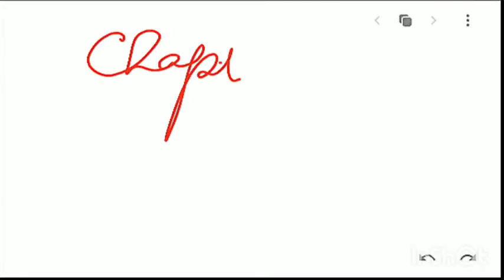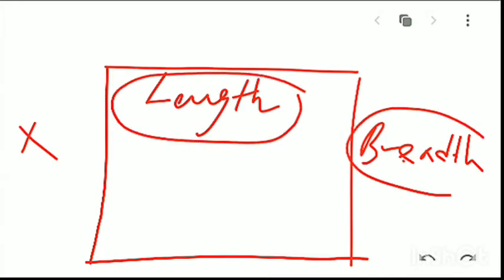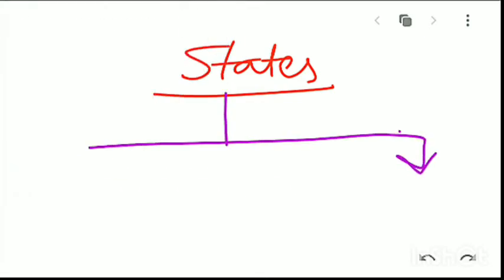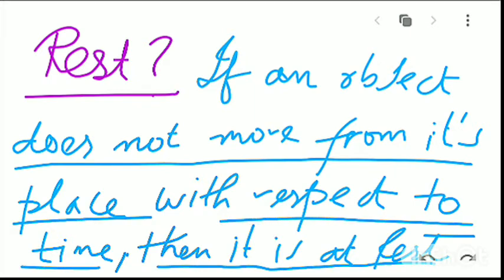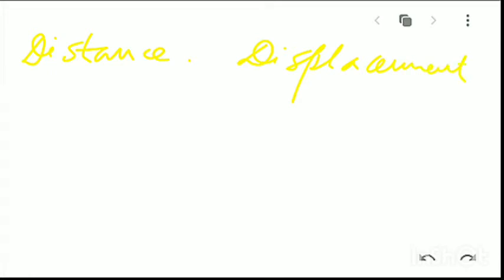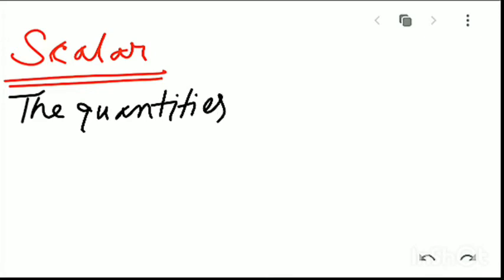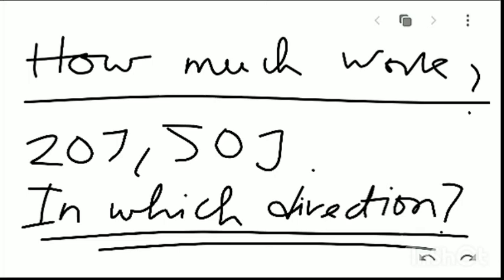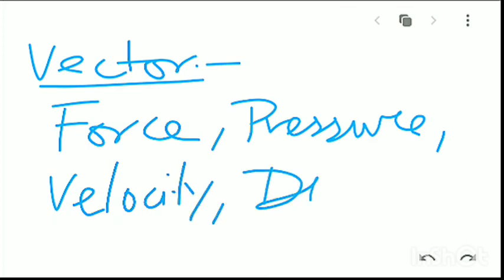Class IX : Motion in 1D // LECTURE 1